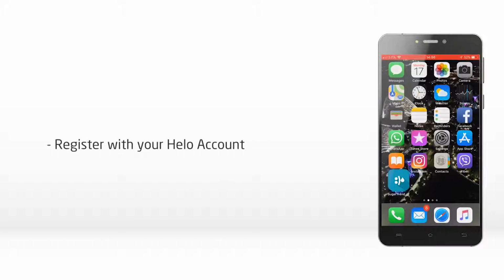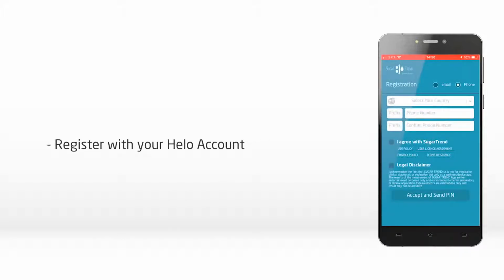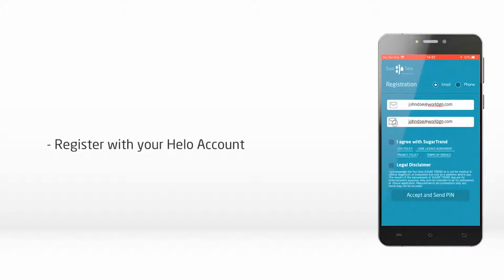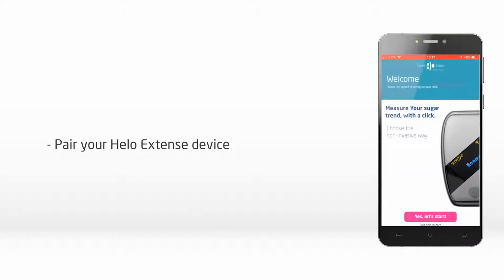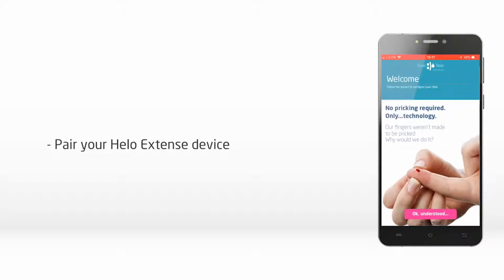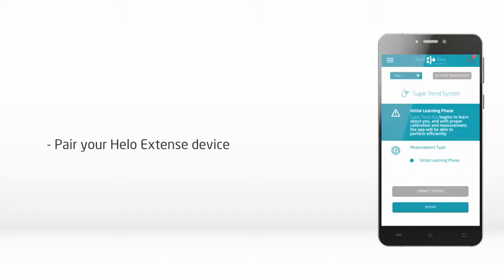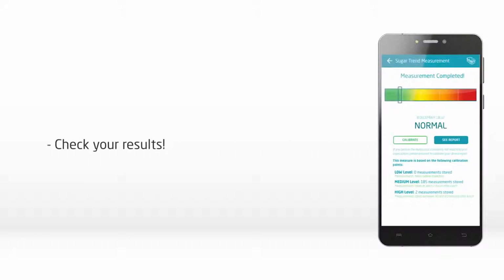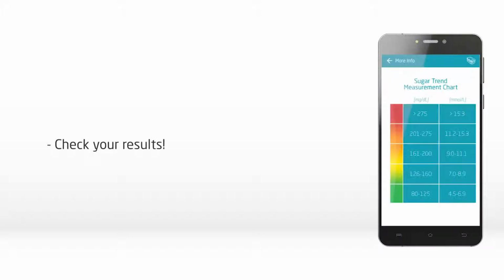VYVO Extense Launch and Learning Phase Tutorial - VYVOAUSTRALIA.COM.AU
Non-invasive Blood Sugar Levels Technology